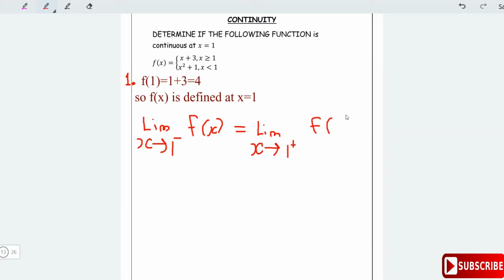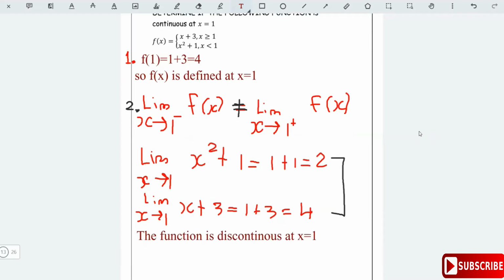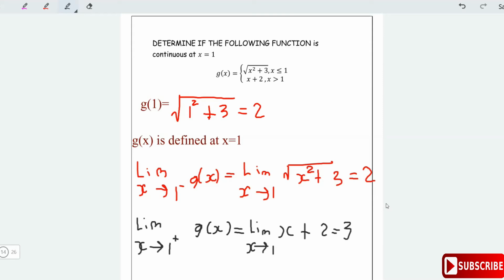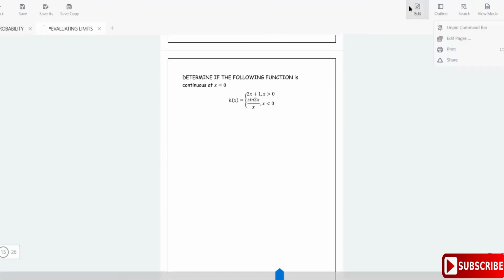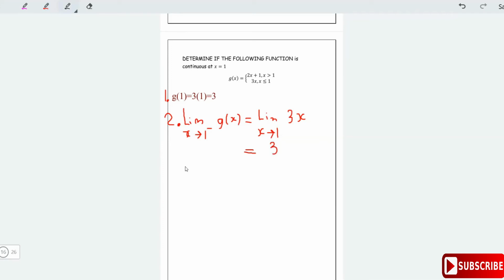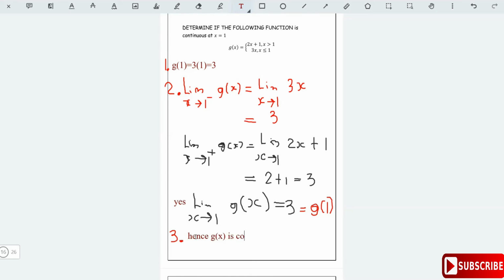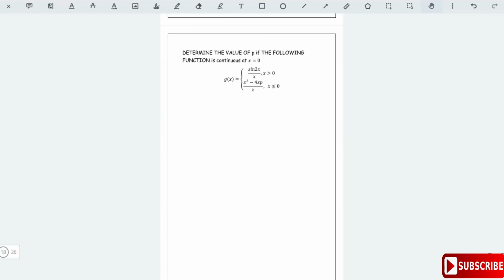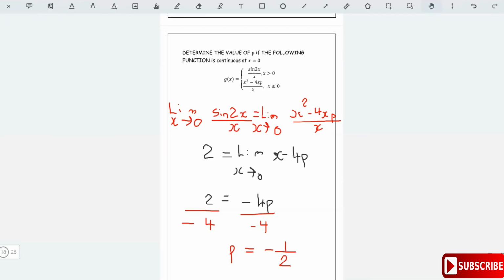Limits and Continuity| Properties of Continuity Questions